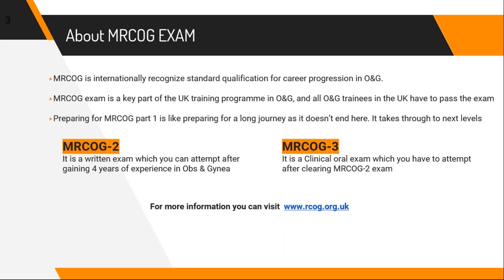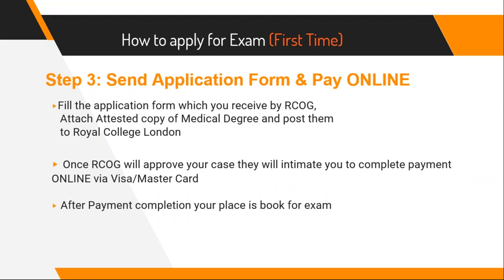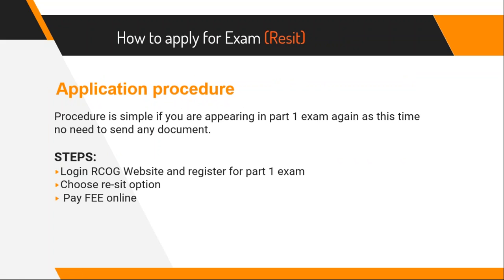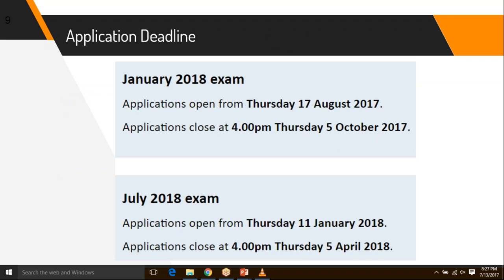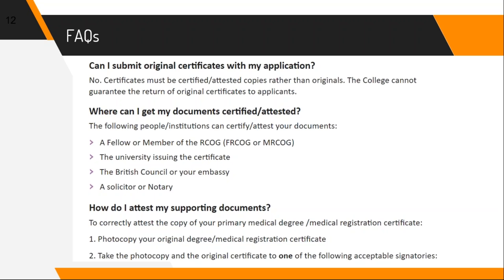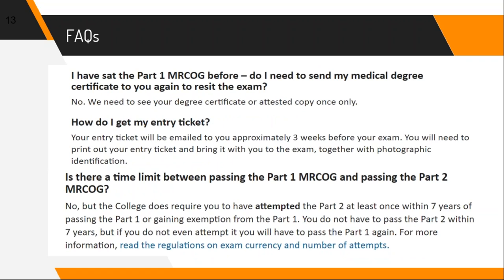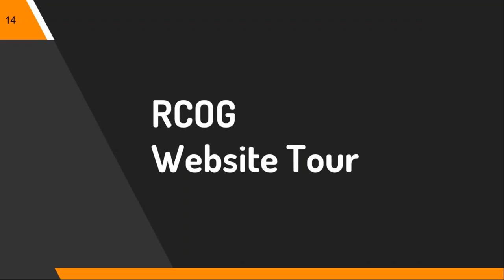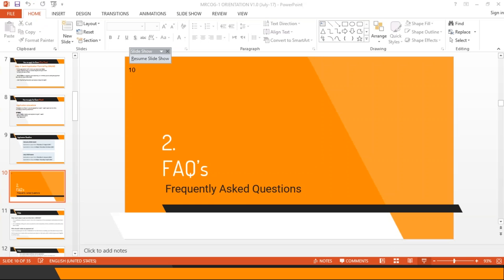MRCOG (part 1) Exam Information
This videos contains all the information which a MRCOG-1 Candidate must know.

Session also contains the information about our upcoming Crash Course.

Med Exam Expert is an internationally recognized online study platform for the MRCOG and other examinations. We provide online courses to aspiring doctors across the globe.